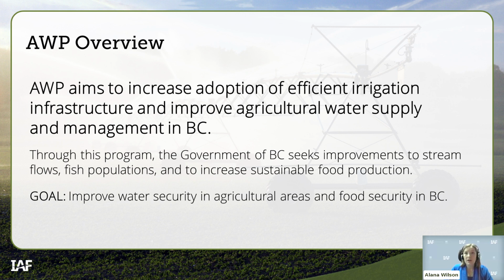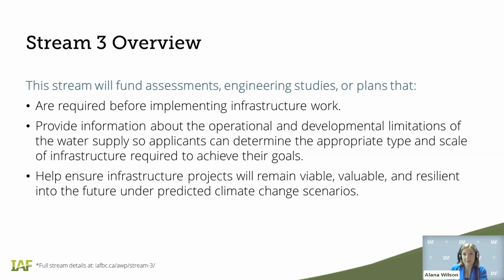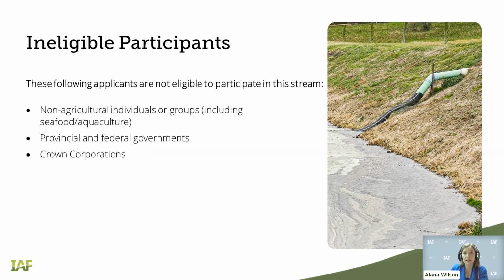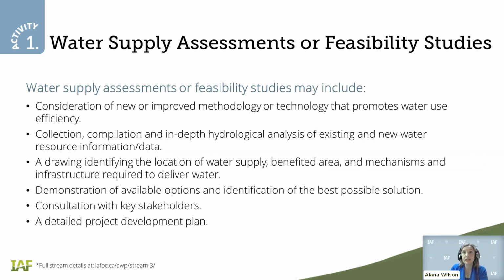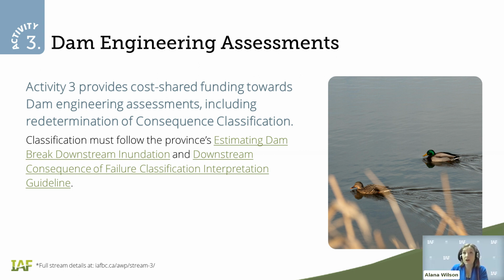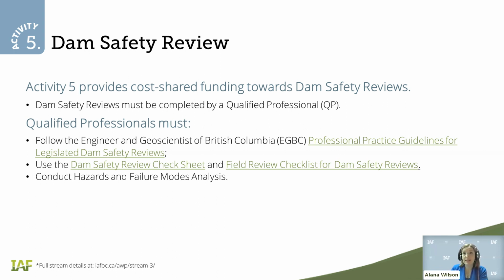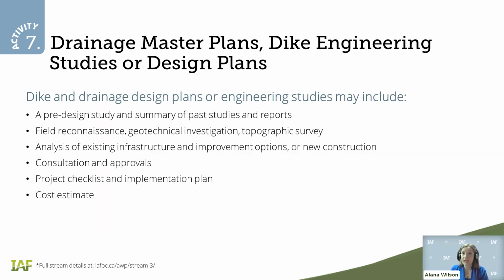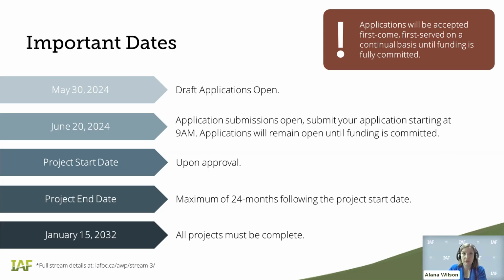Agriculture Water Infrastructure Program Stream 3 Webinar | May 30, 2024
On May 30th, IAF hosted a webinar overviewing Stream 3 of the Agriculture Water Infrastructure Program, which is funded by the Government of BC and delivered by IAF.

Timestamps:
00:00 Introduction
01:17 Agenda
01:36 AWP Overview
02:36 Stream 3 Overview
13:30 Q&A
13:41 Do we need to have an Environmental Farm Plan to be eligible?
14:00 Is the requirement for Diking and Drainage Districts to engage local government only for Activity 7?
14:45 What does stakeholder consultation mean?
15:23 If I have another project through a different IAF-delivered program, can I apply for AWP?
16:16 Do we need to complete a project through Stream 3 to be eligible for other AWP Streams?
17:10 Is there a list of pre-approved Qualified Professionals?
18:53 Do we need a water license to apply to Stream 3?
19:25 Is it possible to apply for more than one Activity under Stream 3?
19:42 Are small dams included within the definition of dikes?
20:12 Can you define who is a water purveyor under Activity 2?
20:57 When will more information about Streams 2 & 4 become available?
21:23 Are dugouts and ponds eligible for AWP?
22:01 Do we need proof of land ownership?
23:00 Will First Nations require separate and distinct consult apart from other stakeholders?
23:59 Do assessments and plans need to be completed through Stream 3 to access other streams of AWP?
24:30 How do I apply for multiple activities under Stream 3?
25:05 Does safeguarding a water supply fall under Stream 3?
26:06 How many years are the assessments/studies valid for?
26:58 If making a joint application, do all applicants need a water license to apply to Stream 3?
28:00 What is the difference between a dam and a dike?
28:20 Will there be the ability to have an alternate payment schedule, given the duration of some projects?
29:24 Stream 3, Activity 5: Can we apply for more than one Dam Safety Review within a single application?
29:58 How is funding provided to successful applicants?
30:52 Does consultation for irrigation installation fall under Stream 3?
31:34 Are regional studies cost-shareable amongst multiple applicants?
32:16 Can the activities under Stream 3 be undertaken on both Crown and private land?